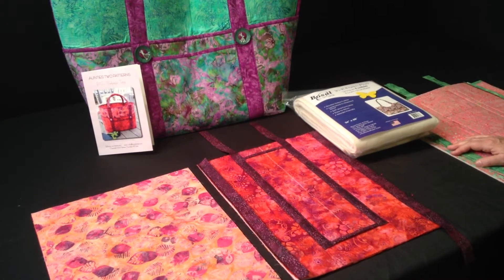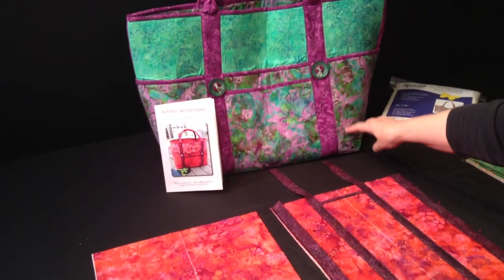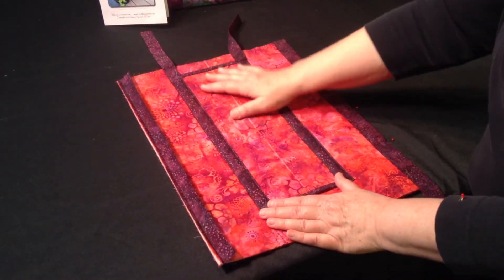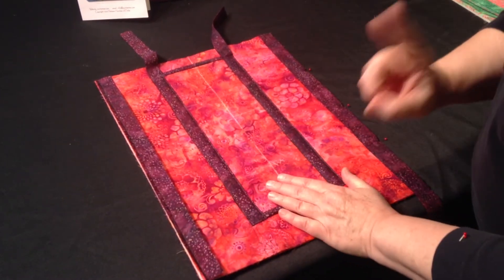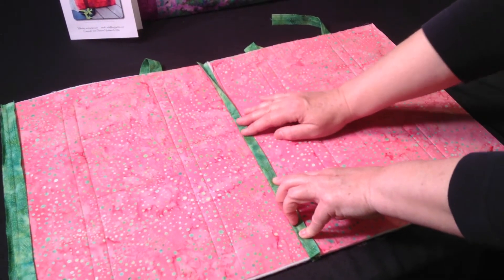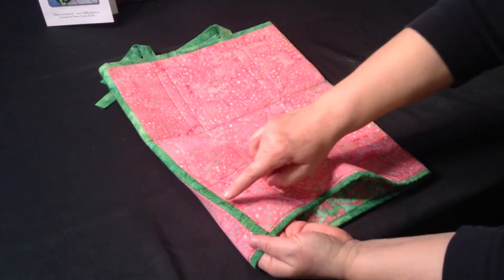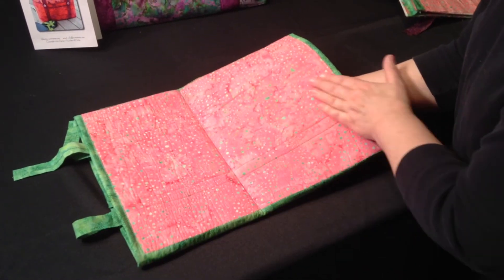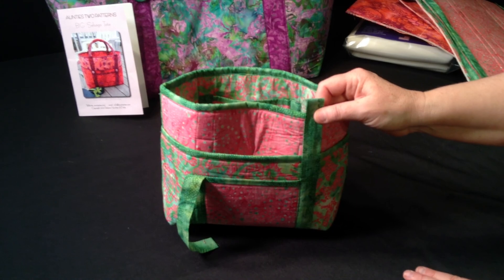Big Sebago Instructional Video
Carol McLeod from Aunties Two Patterns shows and explains step by step how to construct this big, beautiful bag.